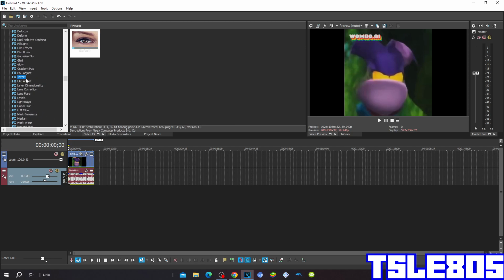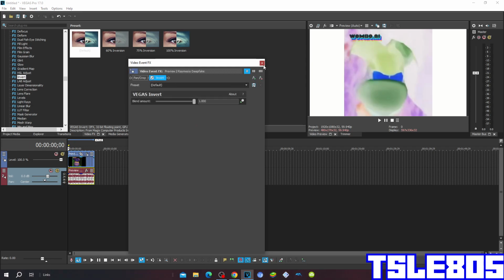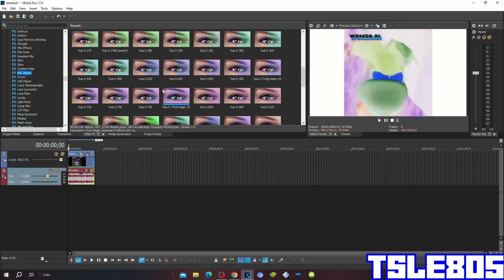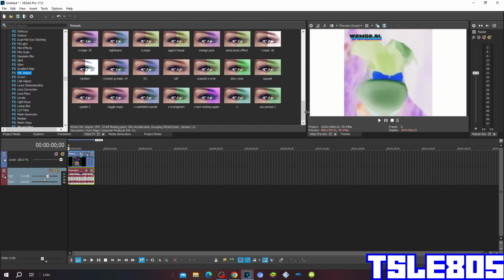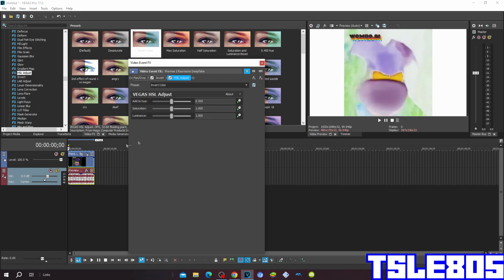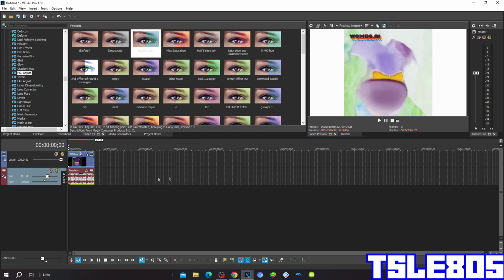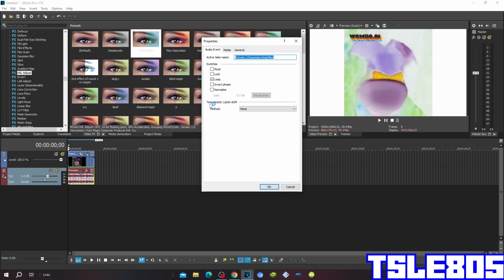G Major 1 Tutorial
In this tutorial,I will show you how to make G Major 1 on Sony Vegas Pro!